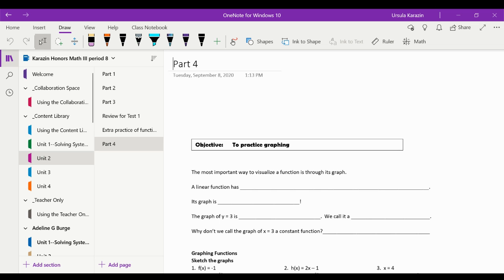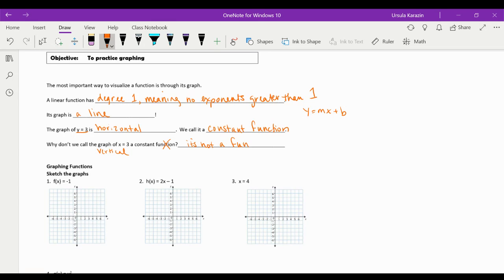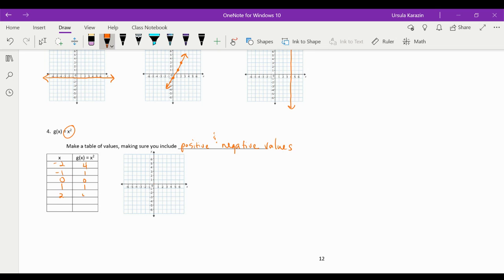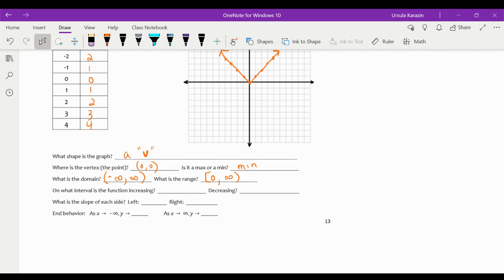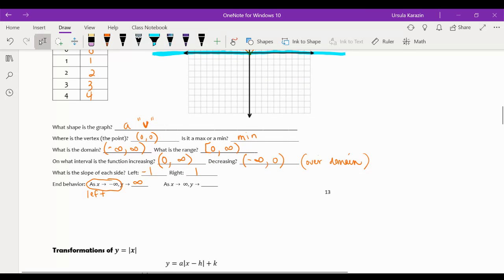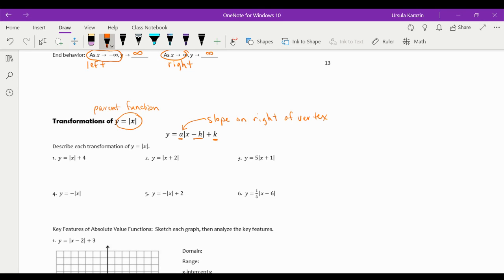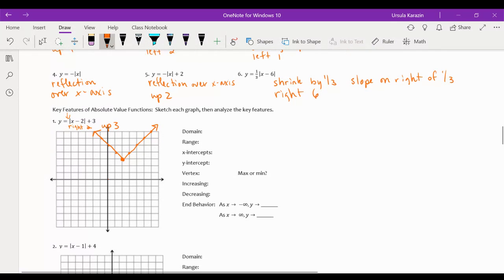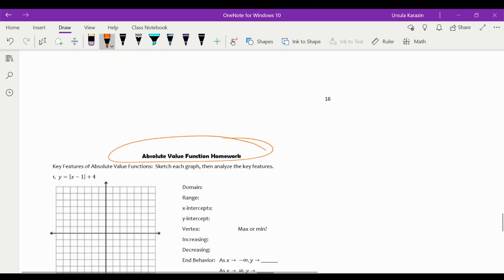Honors Math III Unit 2 part 4